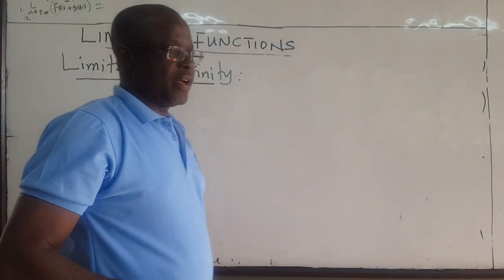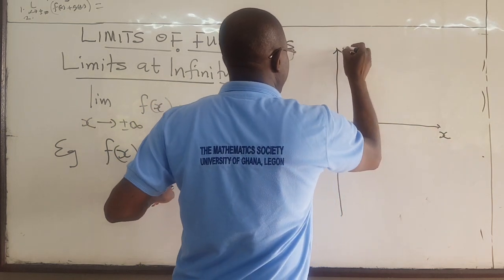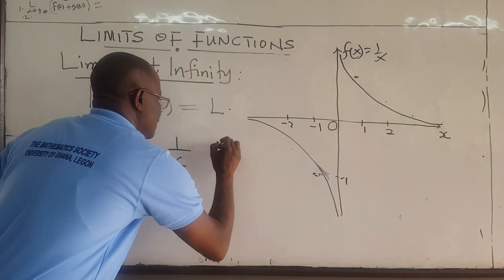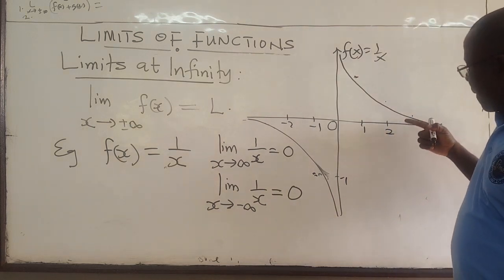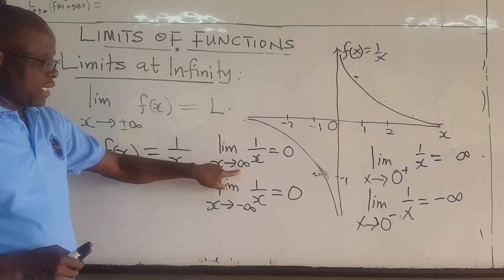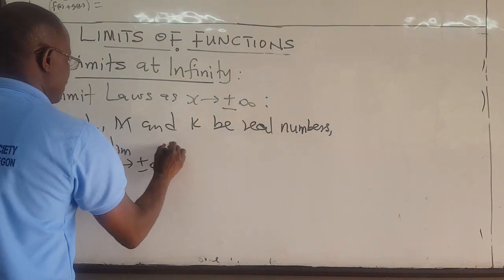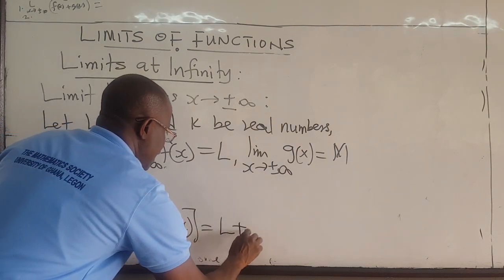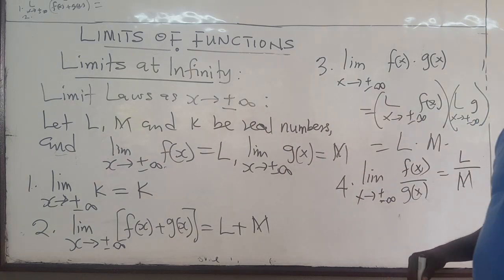MATH101-LEC34: Limits at Infinity - Part 1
This video introduces the concept of finding the limit of a function, f(x), as x approaches infinity.